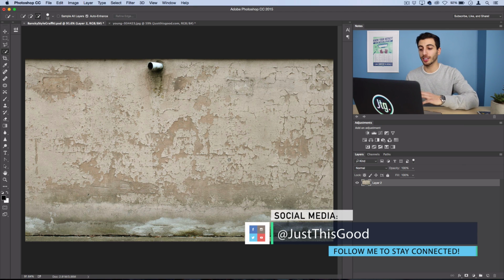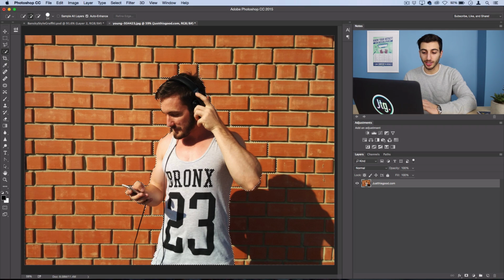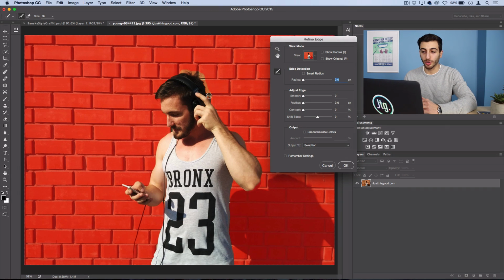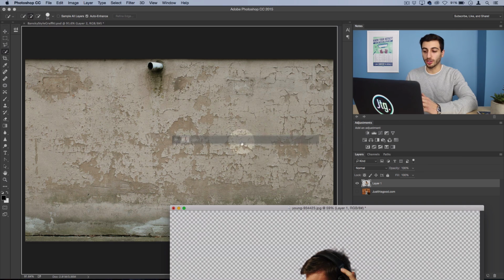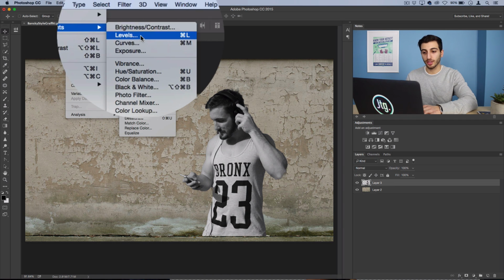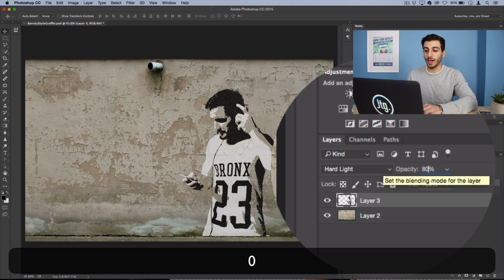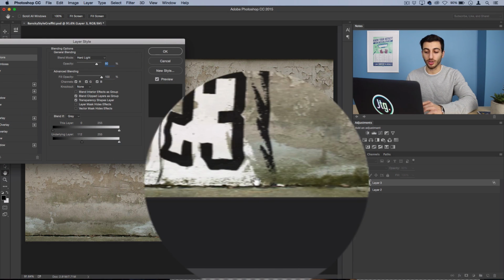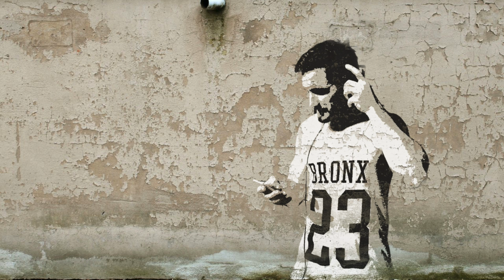Photoshop Tutorial: How to Create a Banksy Style Stencil Graffiti out of any photo!